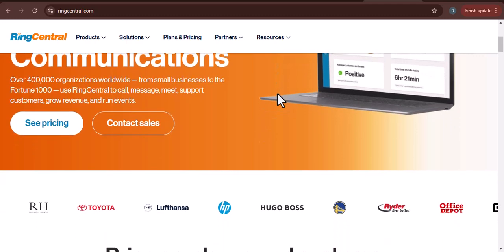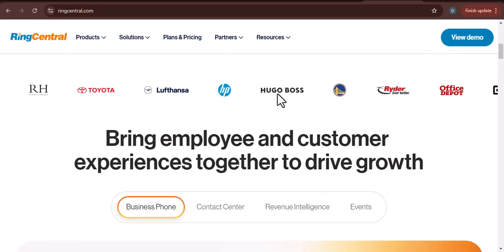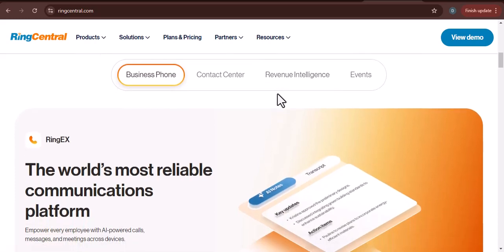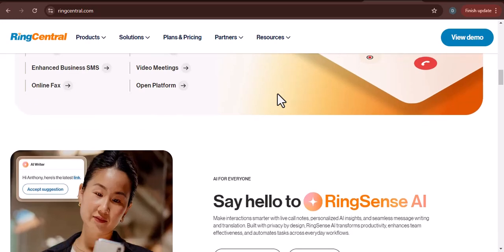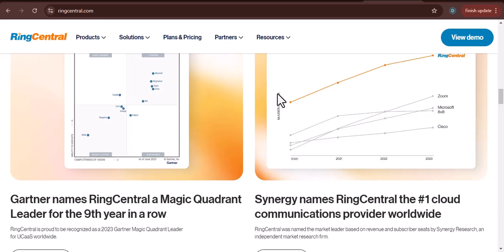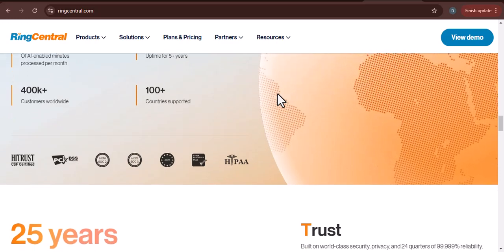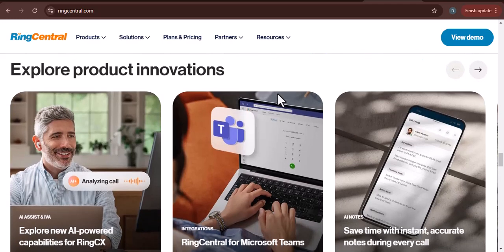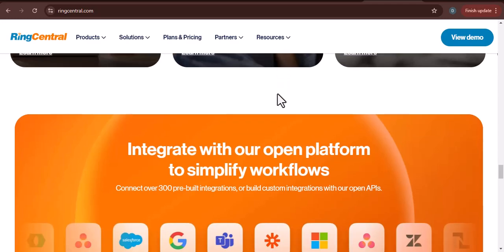Does RingCentral have caller ID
In this video, you will learn about Does RingCentral have caller ID

9 YouTube Channel Ideas to Help You Choose Your Own

✅IGNORE THIS
Related Search: